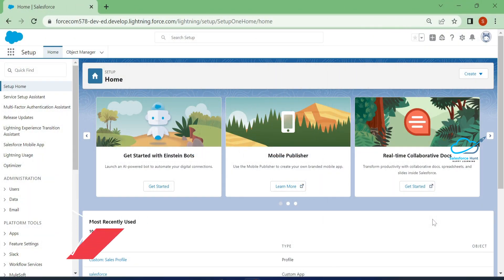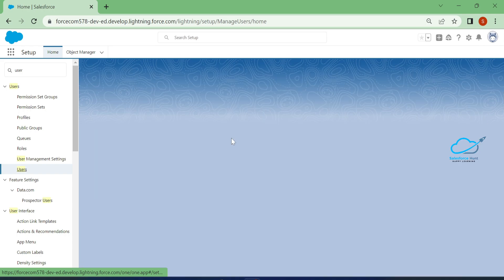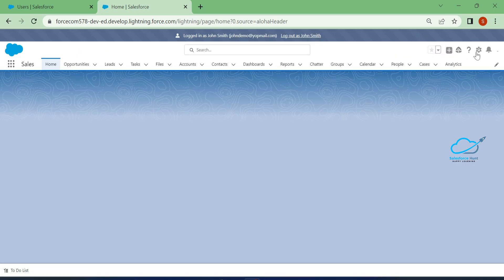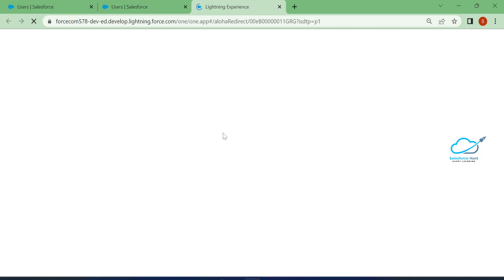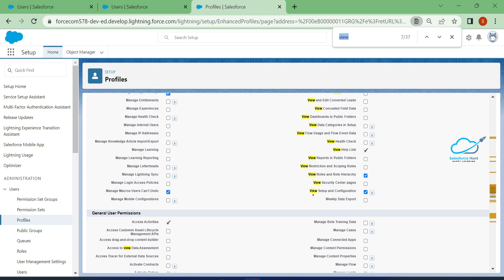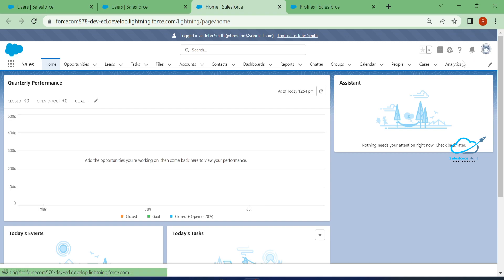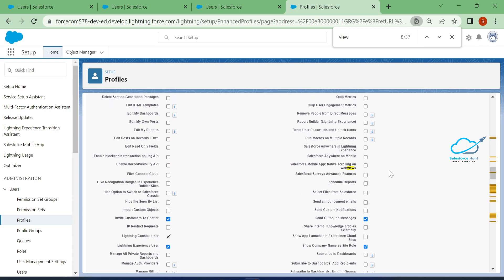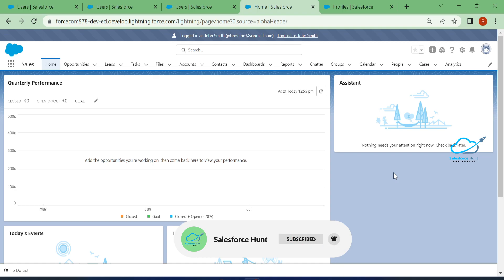Salesforce Tutorial: Enabling and Disabling Setup Option for User Profiles In Salesforce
Hello Everyone,

This video tutorial will guide you through the process of enabling and disabling the setup option for user profiles in Salesforce. The setup menu provides access to various customization and configuration options within the platform, so it's important to control who has access to it to prevent unauthorized changes or errors.